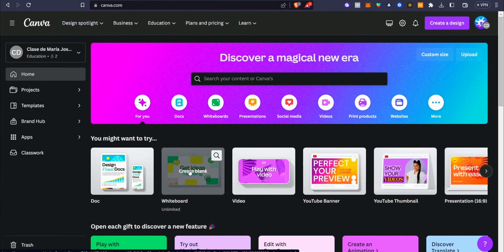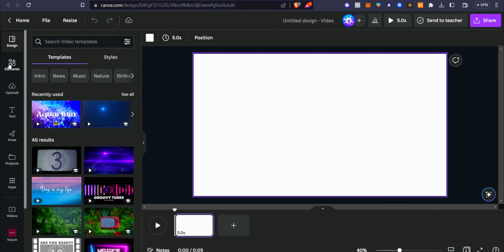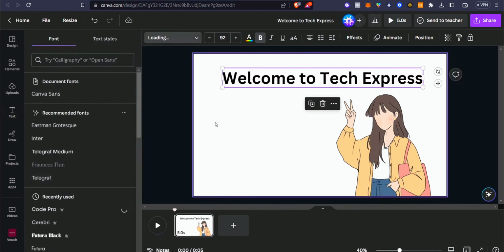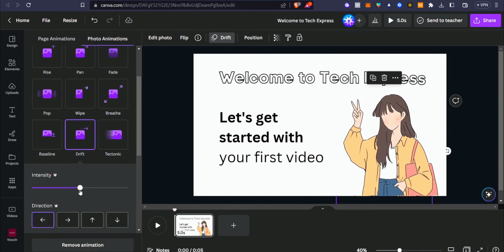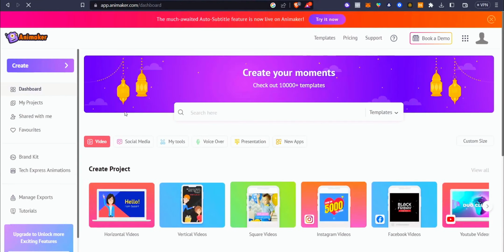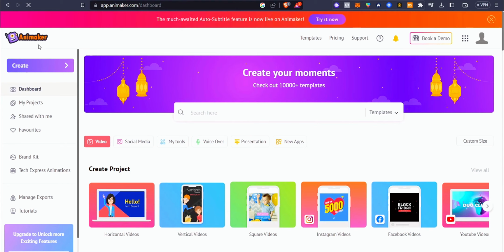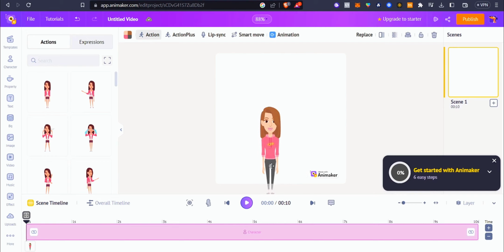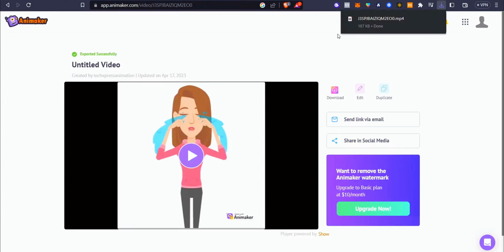How to Create Animated Videos In Canva For FREE (2023) Step By Step Tutorial